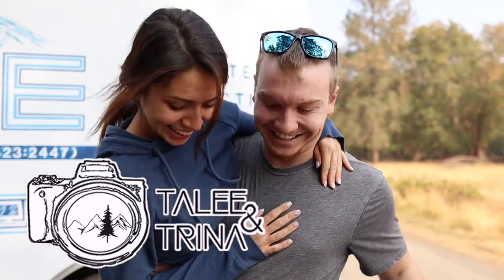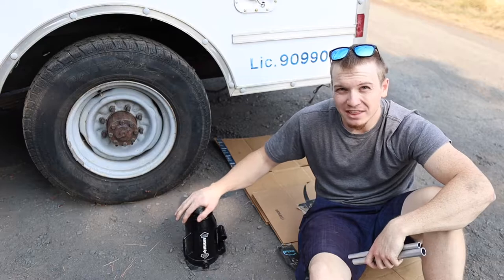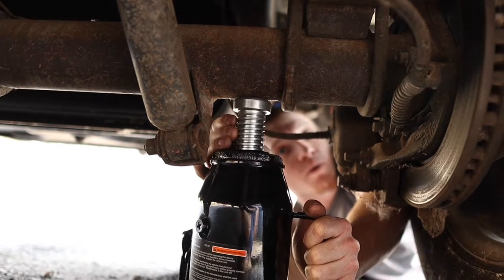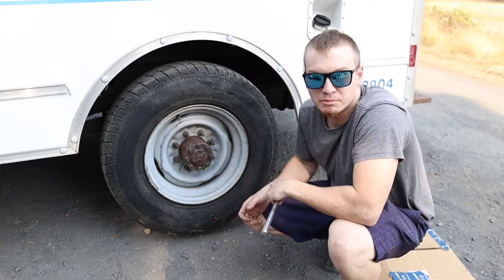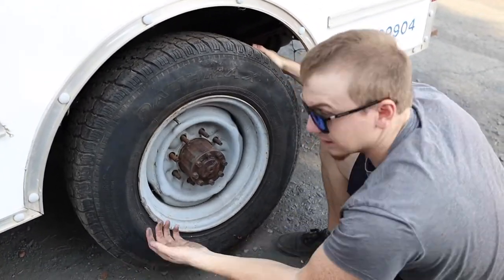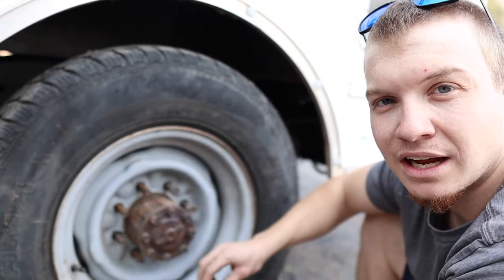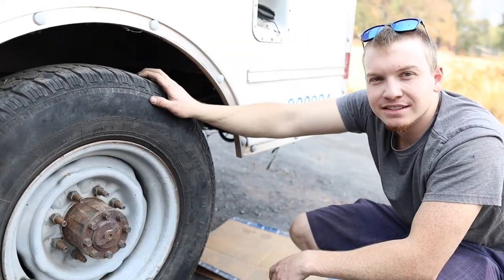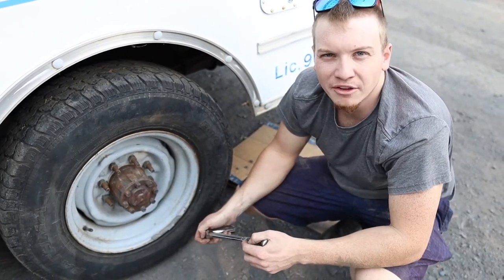How To Change A Tire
Something as simple as changing a tire might seem like a daunting task if you've never done it before! Here's a step by step video of how to change a tire.

\\Tools to Change A Tire
🔨 1/2" Breaker Bar
🔨 Deep Sockets
🔨 Cordless Drill
🔨 Drill to 1/2Inch drive adapter
🔨 Bottle Jack

\\Recording Equipment:
🎦Canan EOS M50
🎦GoPro Hero 7 Black
🎦Joby GorillaPod 3k
🎦Sigma 16mm f/1.4
🎦Rode VideoMicro Compact

\\Photography Equipment:
📸HPUSN Softbox Lighting Kit
📸AODELAN Camera Remote
📸SanDisk Extreme Pro 128GB